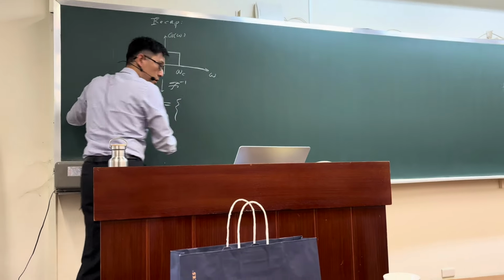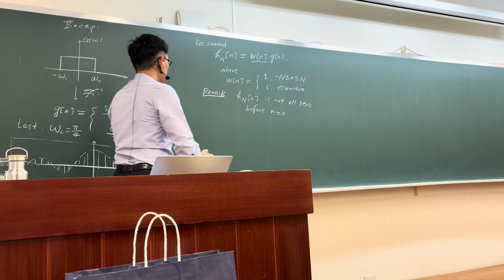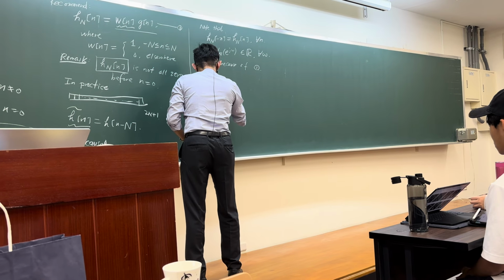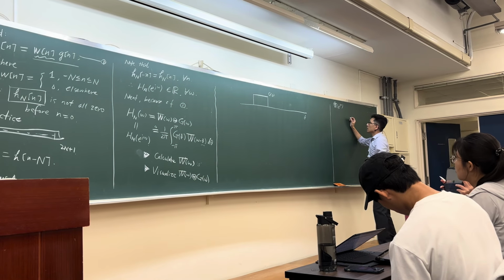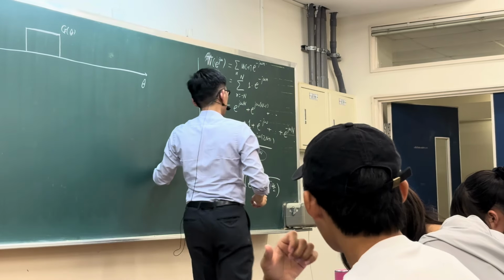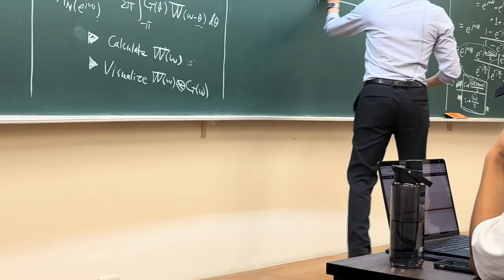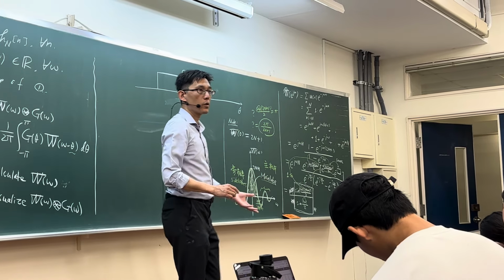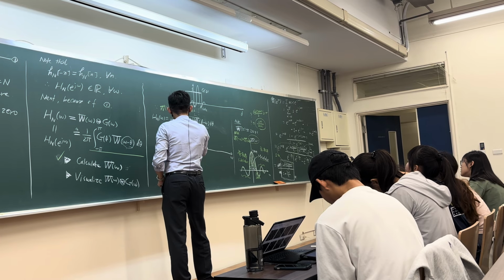Lec 8b 0429